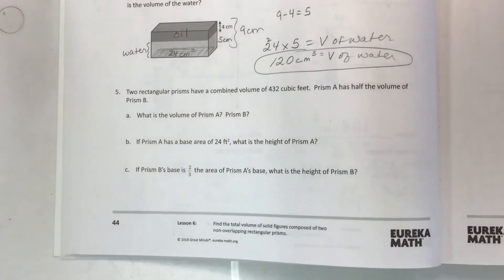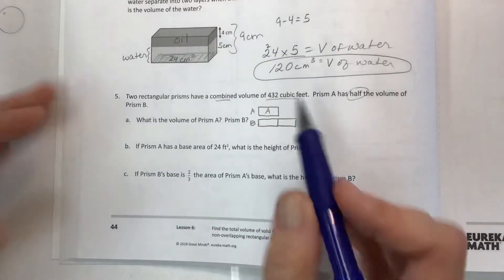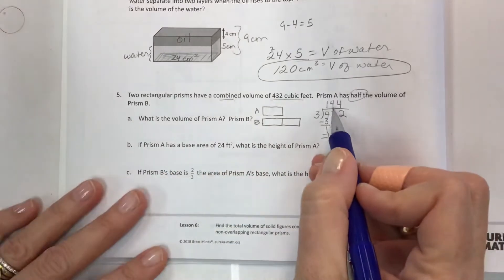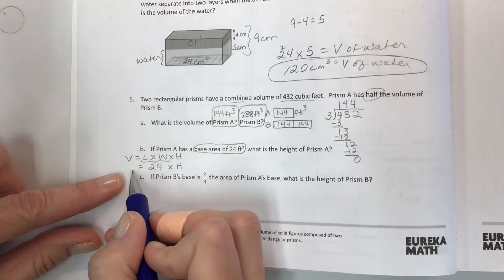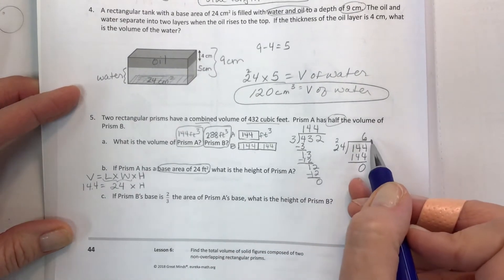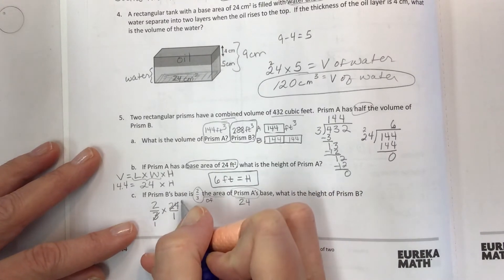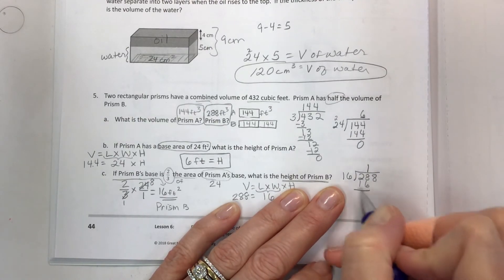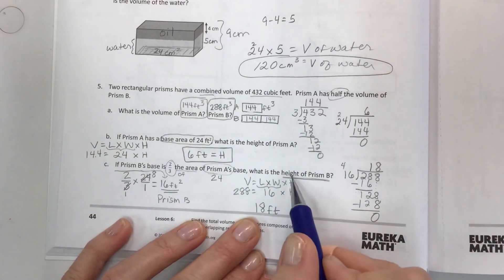Eureka math grade 5 module 5 lesson 6 problem set number 5 only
Find total volume of solid figures composed of two non-overlapping rectangular prisms. Find height when volume is given.